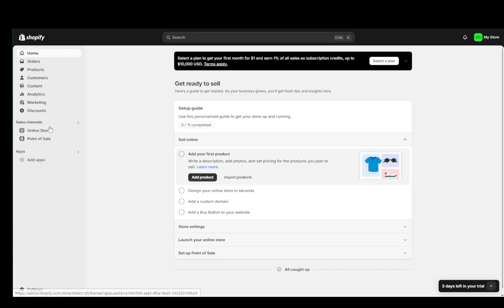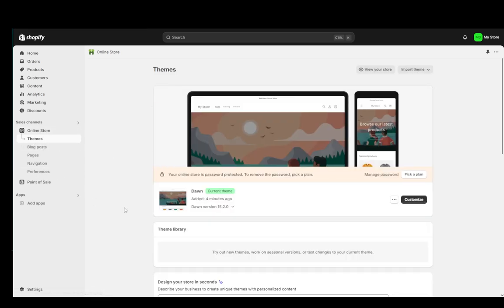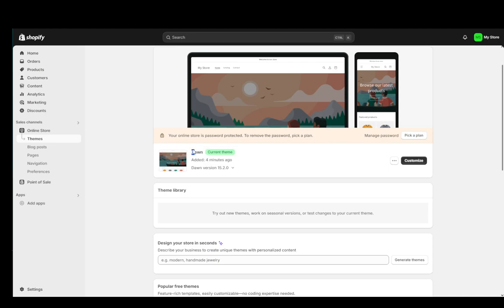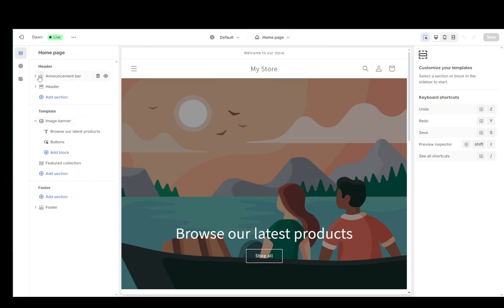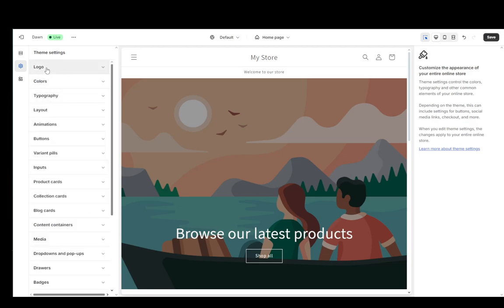How To Edit Ella Theme In Shopify Tutorial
Today we talk about edit ella theme in shopify,ella shopify template,ella theme support,responisve shopify theme